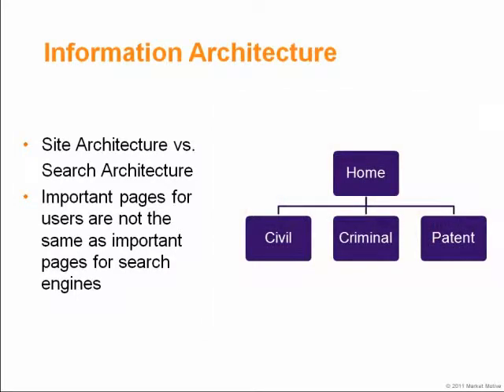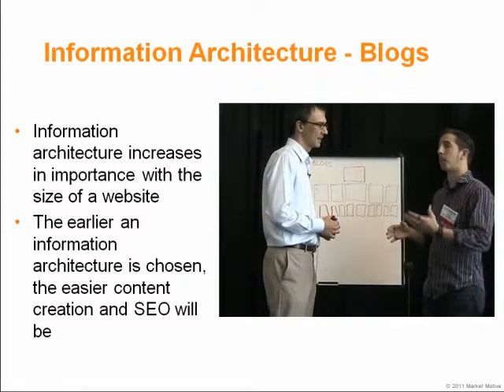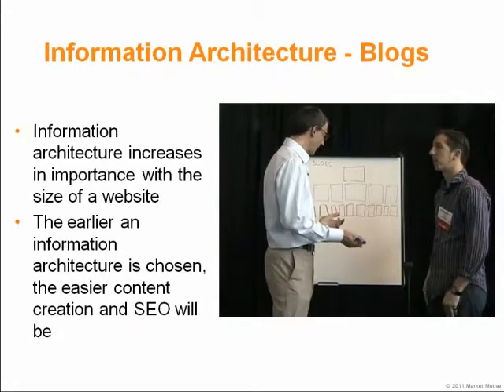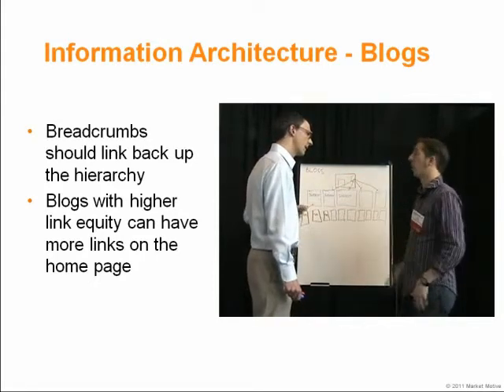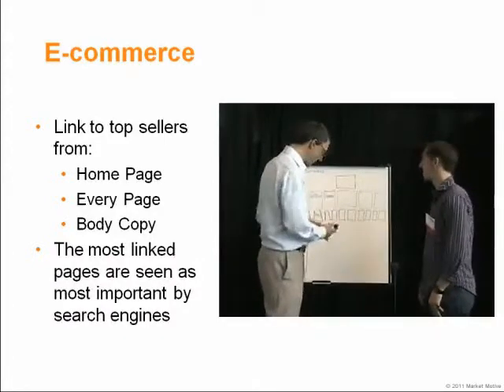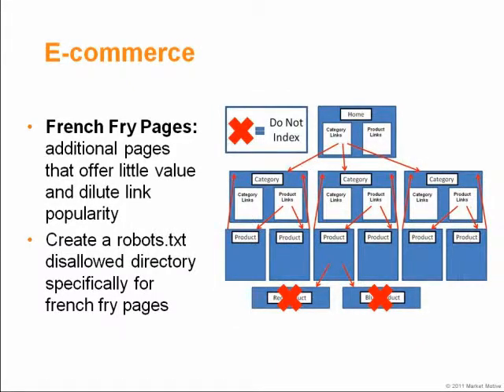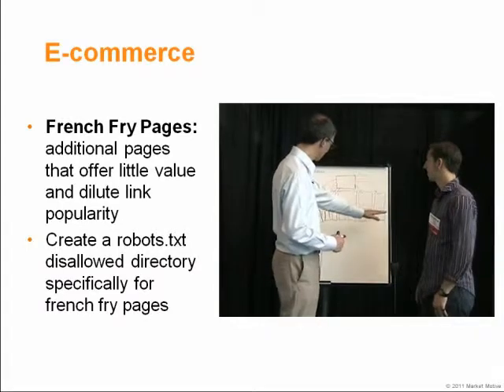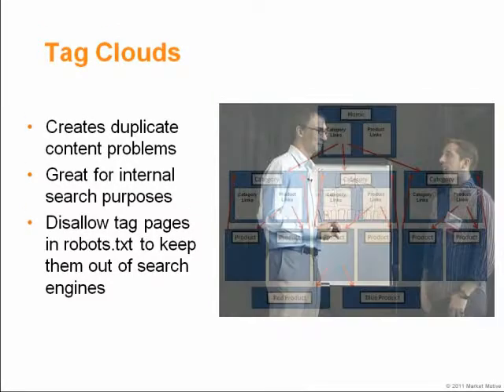Introduction to Site Architecture & Taxonomy